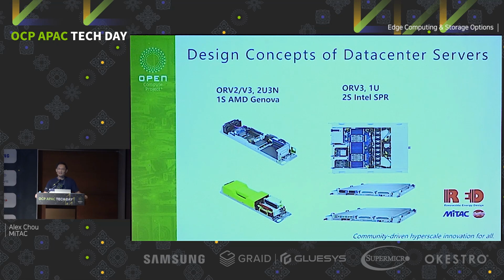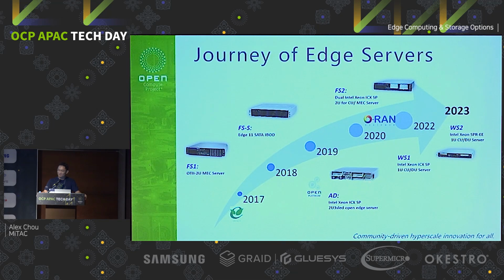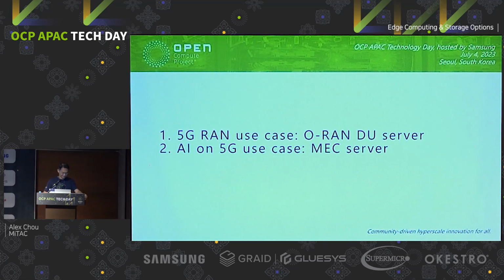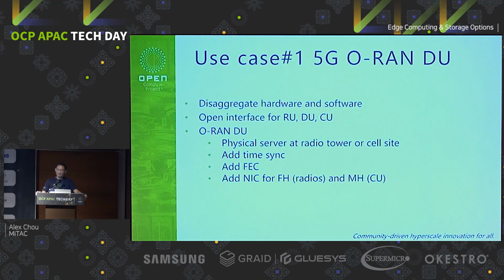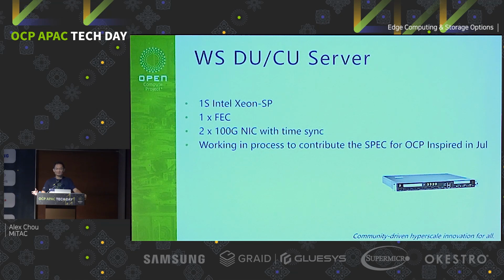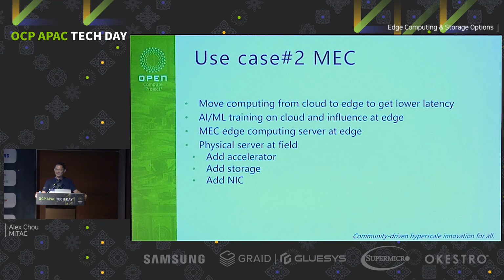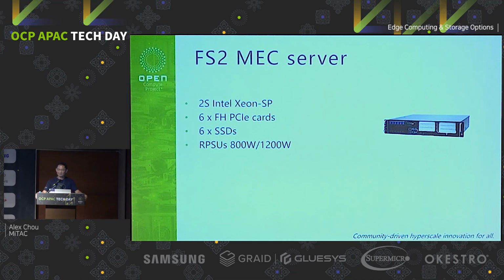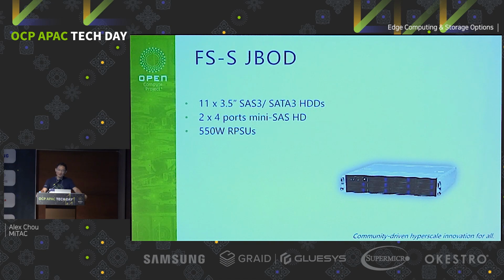Edge Computing & Storage Options / Alex Chou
2023년 7월 4일, OpenInfra Community Days Korea 2023에서 공유된 행사 영상입니다.

- 제목: Edge Computing & Storage Options
- 발표자: Alex Chou